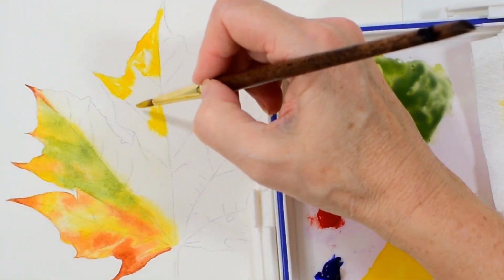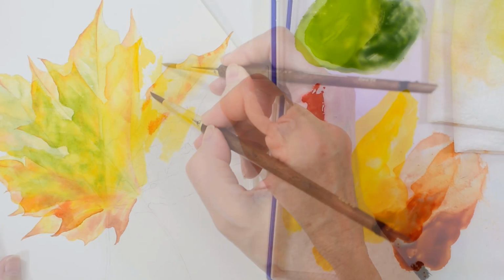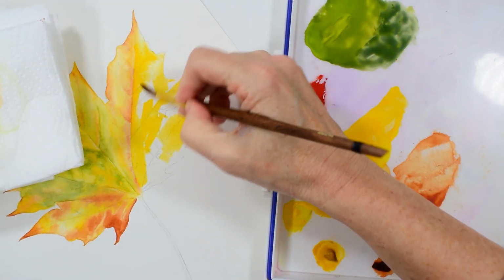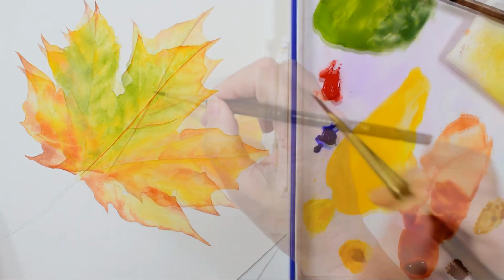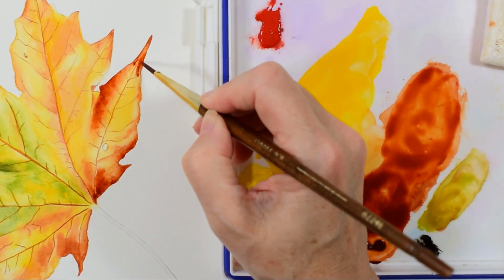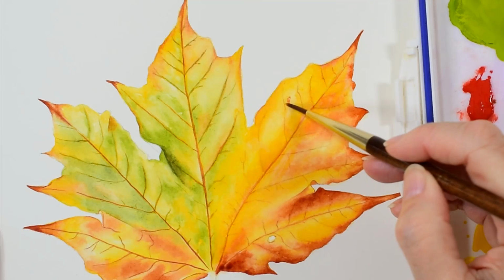Maple Leaf Watercolor Tutorial, creating deep, rich autumnal colors by layering watercolors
This quick video shows how I use the wet into wet watercolor technique to create natural edges and markings within the surface pattern for my watercolor flower paintings😊

The full tutorial of how to paint this vibrant Maple Leaf is inside The Watercolor Members Club, where I take you step by step, through the stages of creating these beautiful autumnal colors.
You are also provided with an outline drawing and a materials and color mixing guide.

When you join you will have instant access to over 90 full step-by-step watercolor tutorials

or you can try this FREE Peony taster tutorial first and see how you get on:

If you have any questions, please message me here:
It's always great to here from you!!

Many thanks,
Marie